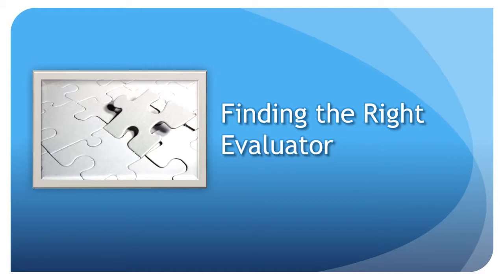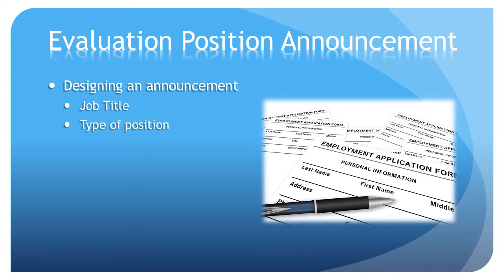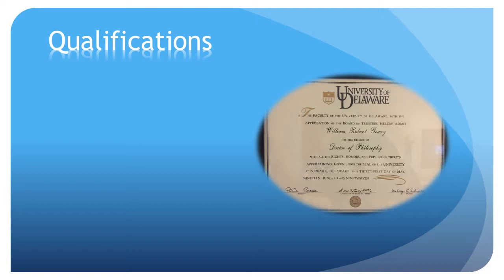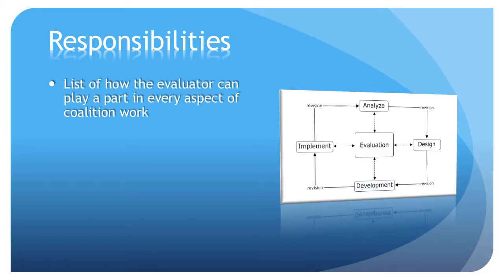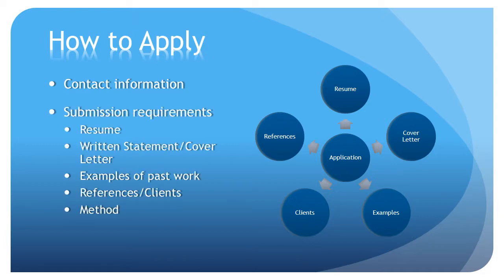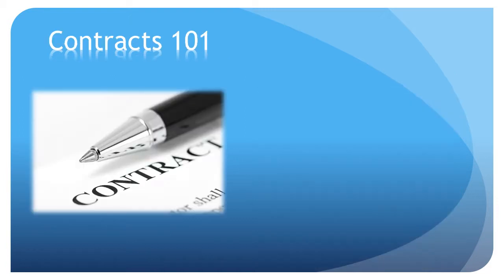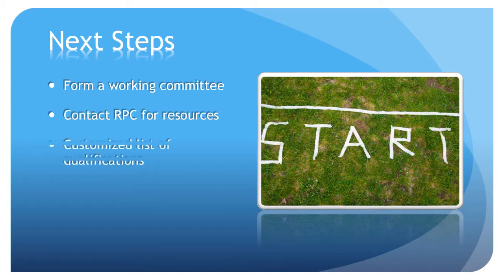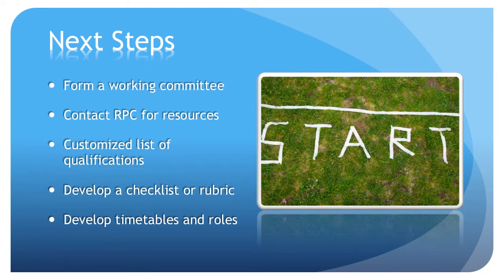Finding the Right Evaluator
This video describes some basic steps to finding the right evaluator for your coalition or organization. It includes 5 skills you should look for, how to develop an effective evaluator job announcement, some basics on developing a contract, and where you might want to search for an evaluator. All tools and templates are available upon request to your local Regional Prevention Coordinator.